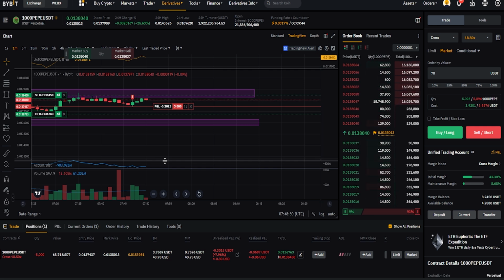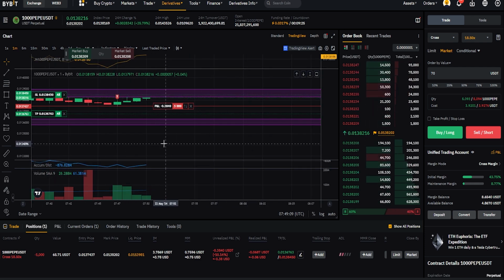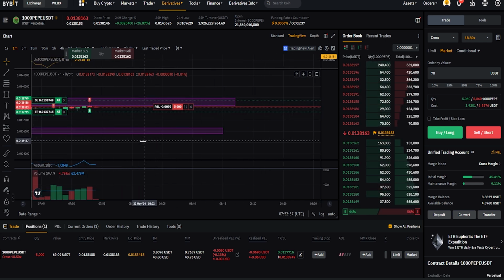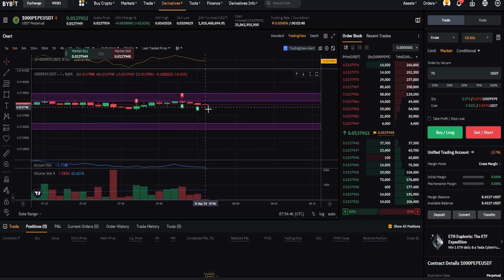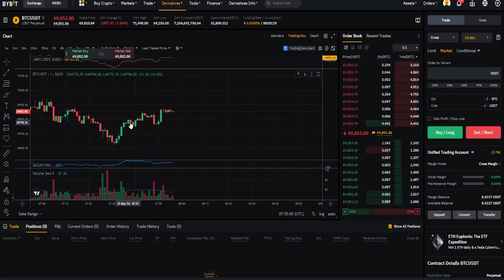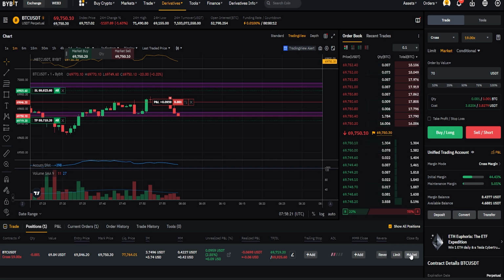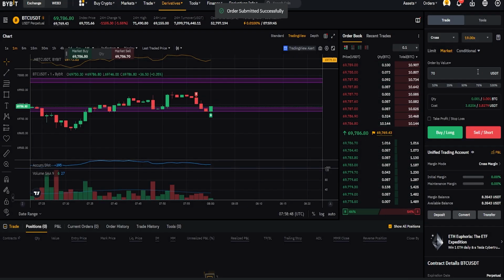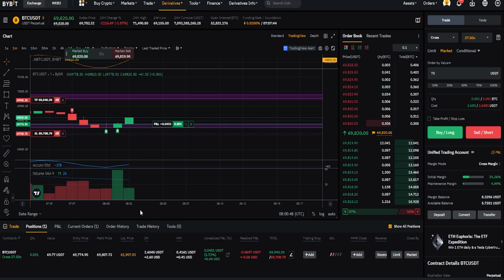5-Minute Scalping Strategy for Cryptocurrency Trading: Earn $100 a Day for Beginners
Welcome to this tutorial on a 5-minute scalping strategy for cryptocurrency trading that could help beginners earn up to $100 per day. Scalping is a short-term trading strategy that capitalizes on small market movements, and it's particularly effective in the highly volatile crypto market.

Scalping involves making quick trades based on small fluctuations in token prices. In this video, you'll learn the basics of scalping, including its advantages and potential risks. We'll discuss the importance of volatility in crypto, which is the rate at which price changes, and how it can be utilized to make profits through rapid trading actions.

For effective scalping:
1. **Choose a Volatile Asset**: Begin by selecting an asset that shows considerable price movements.
2. **Technical Analysis**: Conduct a quick technical analysis to identify trading opportunities.
3. **Set Up Charts**: Use 5-minute or 1-minute charts to monitor the market closely.
4. **Identify Local Highs and Lows**: Trades are made by identifying local maximums and minimums.
5. **Open Opposite Trades**: When the price reaches a local high or low, open a trade in the opposite direction.
6. **Risk Management**: Implement a 3-to-1 risk-reward ratio, where one successful trade covers three unsuccessful ones.
7. **Set Take-Profit and Stop-Loss**: Always set take-profit and stop-loss orders to manage risks effectively.

This strategy emphasizes not the amount you earn per trade, but the consistency of successful trades. Avoid chasing large profits impulsively; instead, focus on executing successful trades methodically.

By the end of this video, you'll have a solid foundation to start scalping in the crypto market, aiming for consistent small profits with controlled risk. Let's dive into the world of quick and effective trading!